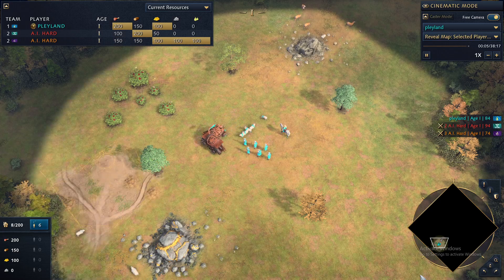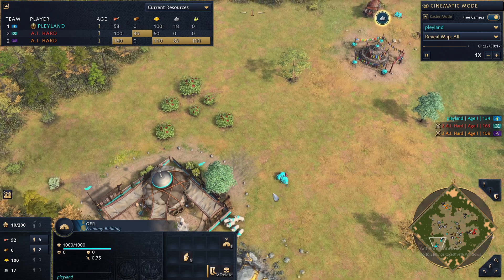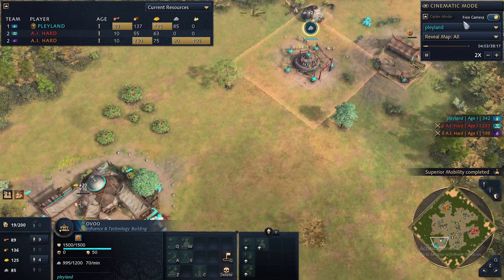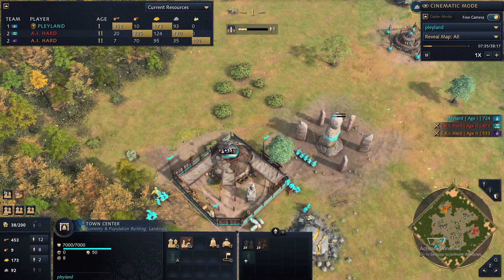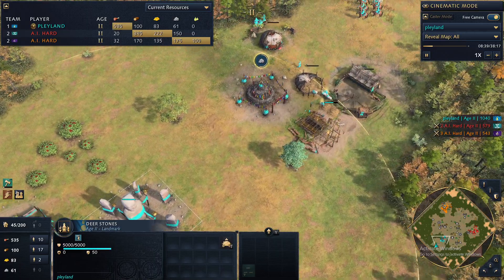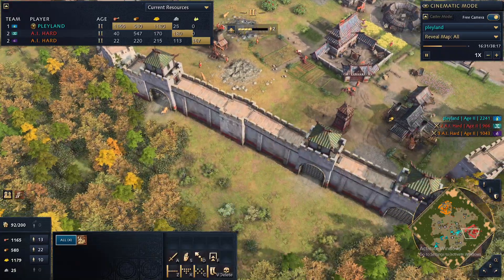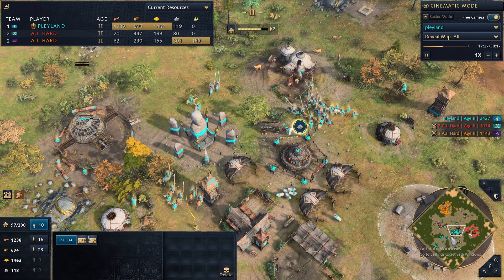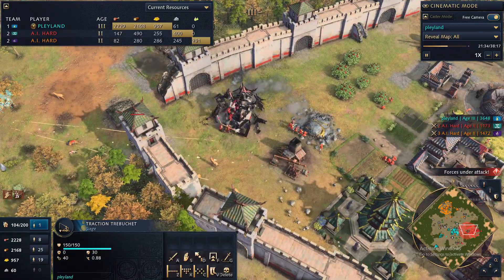Mongols vs 2 Hard ai -AOE4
pleyland.co.za